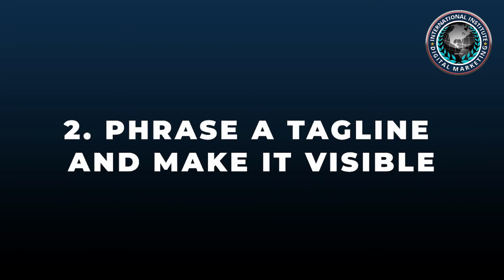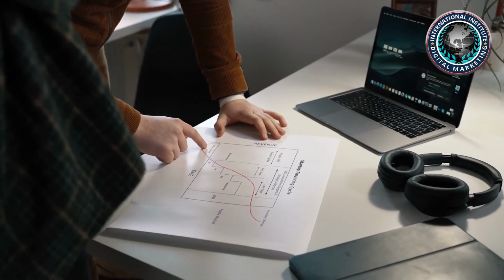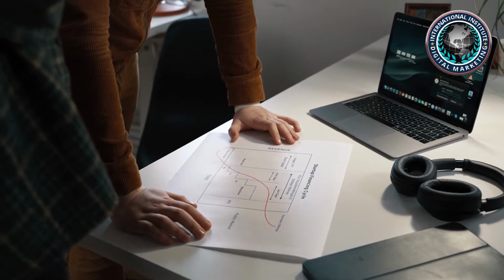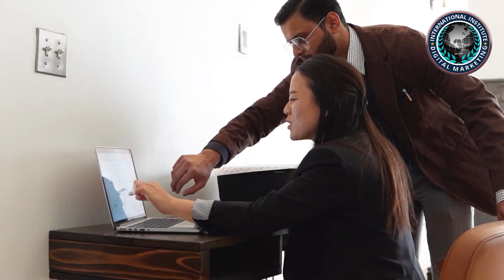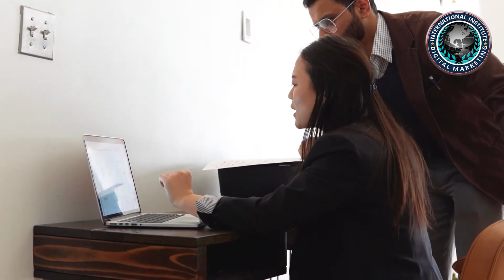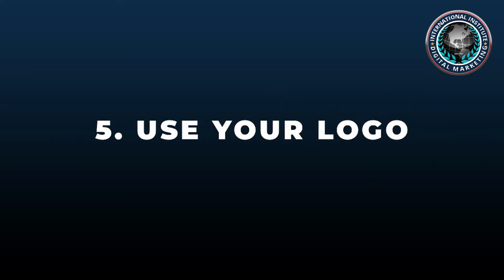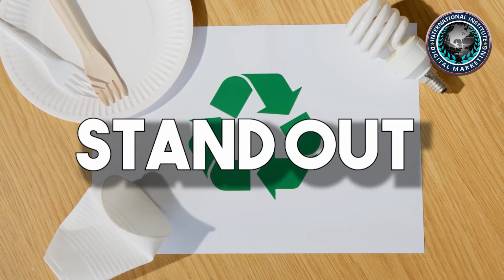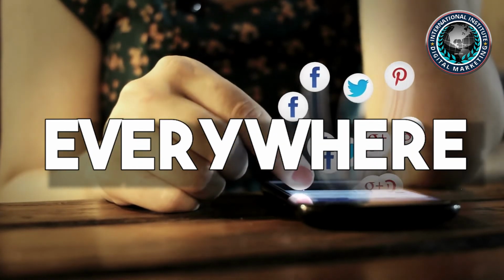5 Tips To Improve Your branding| ALEPH-GLOBAL SCRUM TEAM ™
Branding is hard. In order to set up a successful brandingstrategy, you should first have a clear vision in mind of what your brand is about: what is your mission? What values are important? Which style fits your brand (formal/informal)? What does your preferred audience look like?
Hi, I’m cally, from the international institute of digitalmarketing. Let’s look at 5 practical tips to improve your branding.

Tip 1: Stay
The most important thing when it comes to branding is to stay consistent. Develop a certain style and stick with it! Design a logo, and stick with it! Phrase your mission and stick with it! If you are consistent in the way you present your brand to your audience, people will eventually start to remember and recognize your brand.

Tip 2: Phrase a tagline and make it
Your tagline phrases the most important message about your brand or your product in a single sentence. Make sure it stands out on your website. You can, for instance, place a tagline below your brand name.
Try to make your taglines clear and appealing, and have a clear picture of your audience as you’re deciding on your tagline. Use a few words to clearly describe what your site’s all about.

Tip 3: Use
Images are a very important aspect of your brandingstrategy. You can use pictures and illustrations on your website, in your newsletter, on Facebook or in advertisements. Of course, you should make sure your images fit your brand. If you sell ballet shoes, you should probably not use pictures of wild animals in the jungle. You’ll want to use pictures that express elegance and grace.

Tip 4: Use your brandname
Make sure your brandname will become familiar to your audience. That means you should use that brandname! Make sure to use your brandname in your newsletter and in your posts. People should hear and read your brandname regularly!

Tip 5: Use your logo
Your logo is of great importance to your brandingstrategy. branding is more than designing an awesome logo, though. Ideally, your logo should stand out. It should be something people recognize without any context.
Once you have a great logo, make sure to use it! Present it to your audience: on your website, in your newsletter, on Facebook: everywhere!

Conclusion
If you develop a successful brandingstrategy, people will remember and recognize your brand. In the long run, your logo or brandname will be something that immediately evokes positive emotions. As people get more familiar with your brand, your SEO will get easier as well. Therefore, combining your seostrategy with an awesome brandingstrategy is the way to go!

AlephTechnologies specializes in providing hands-on classroom-based and onsite IT certificationtrainingcourses taught by expert instructors with practical industry experience. Classes span focuses on Business Analysis, Health Insurance & Systems Domain, IT Project Management, and IT Services with emphasis on CertifiedSCRUMMaster, ScaledAgileCertifications in Dallas and leadership roles in Agiledevelopment. Since 2000, over 3000-course participants from more than 100 organizations across the globe have enhanced their skills through intensive, applicable exercises and education.

We guide you through your AgileTransformation.

Reap the benefits of AlephTechnologies’ expertise applying Agilemethods and solutions. We will be your guide and mentor through your business’s Agiletransformation and align you with a trajectory of growth that maintains strategic priorities. The benefits of an Agiletransformation include dramatic improvements to delivery effectiveness, shortened time cycles, and heightened responsiveness to change. Work in tandem with AlephTechnologies to develop a practical plan of action, implement necessary changes, and move your company to new heights with a culture of learning, innovation and growth throughout your organization.